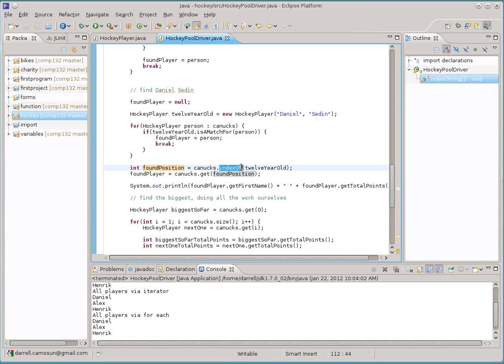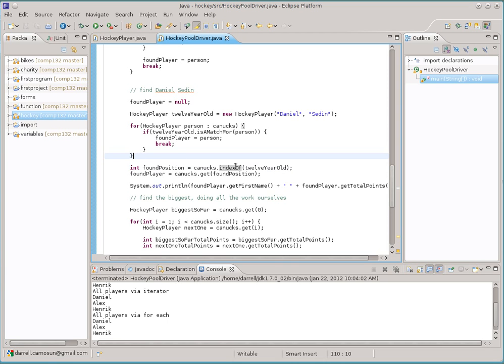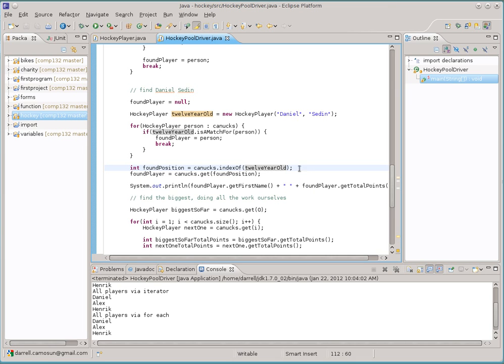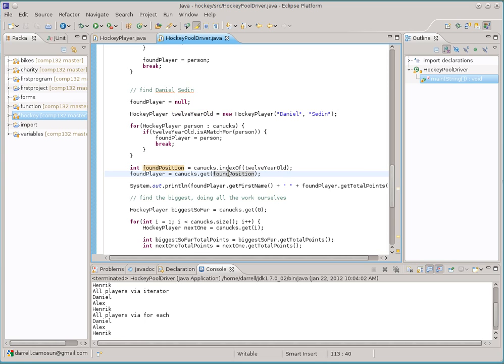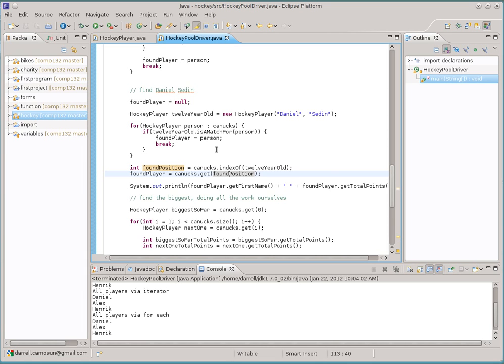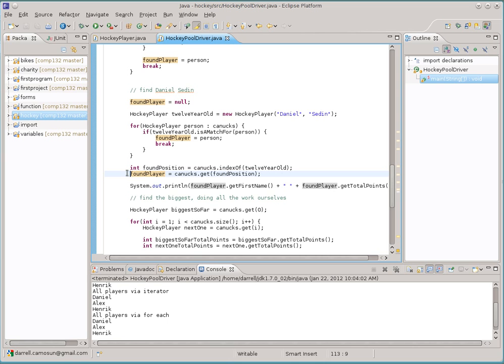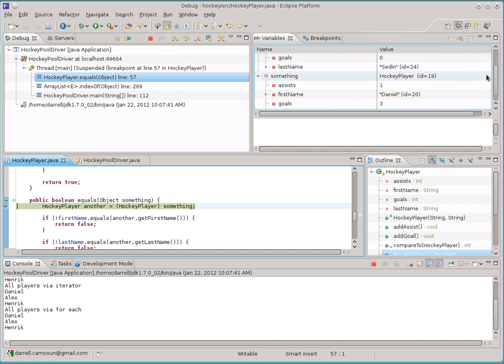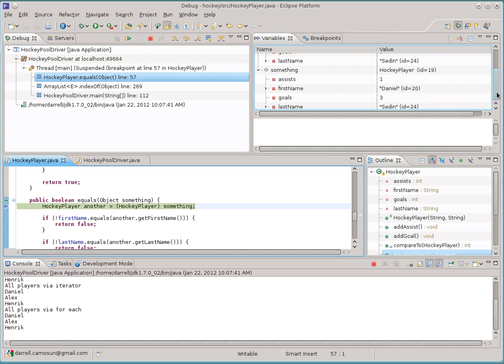31 more indexOf and equals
More about indexOf and equals, along with using the debugger to show that List's indexOf method makes use of the equals method we wrote in the class